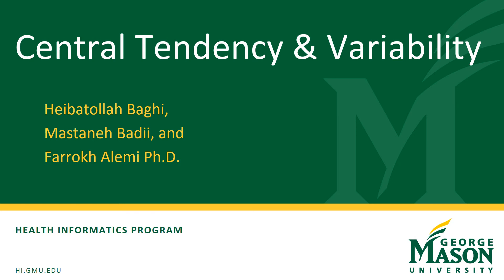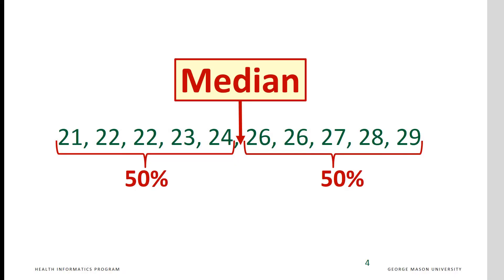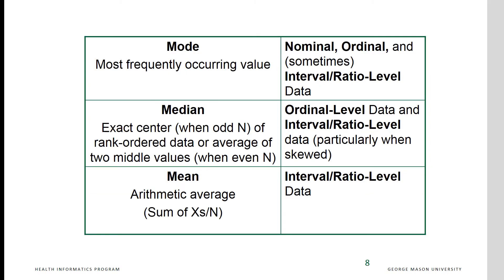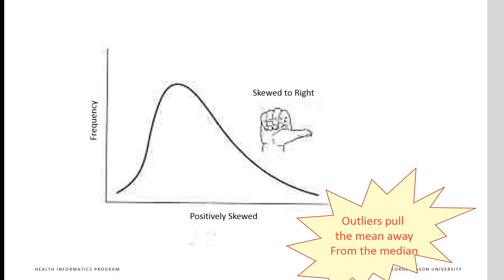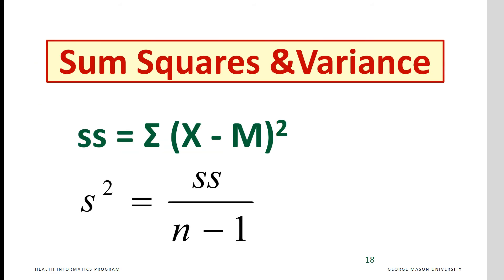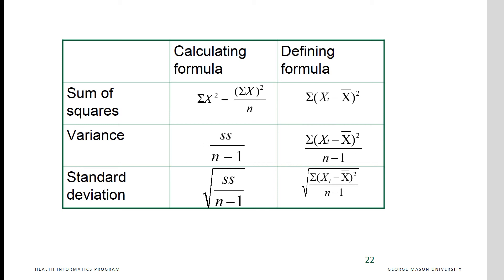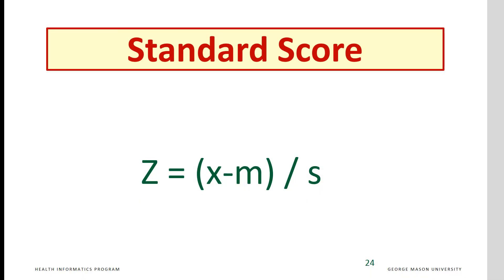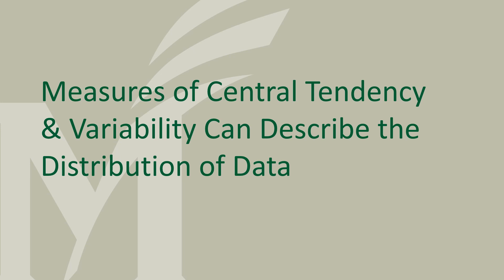Measures of Central Tendency & Variability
These slides cover mean, mode, median, range, and standard deviations.  This video is part of open online free course available